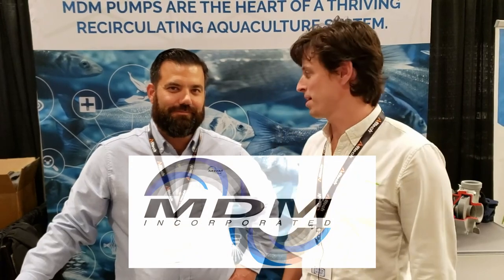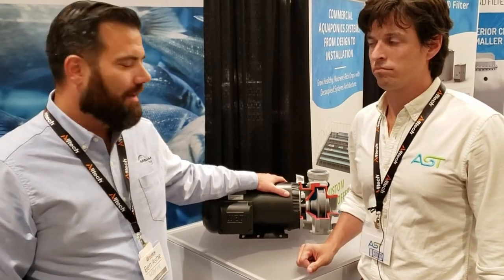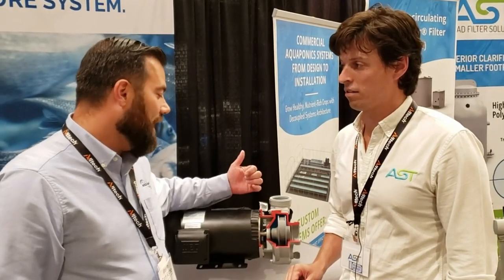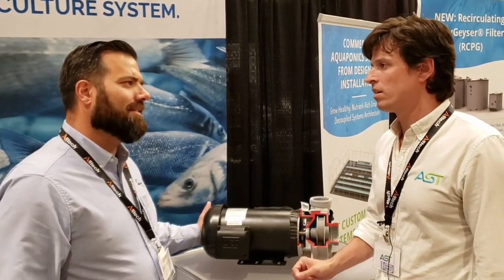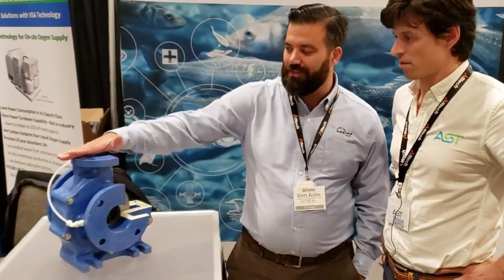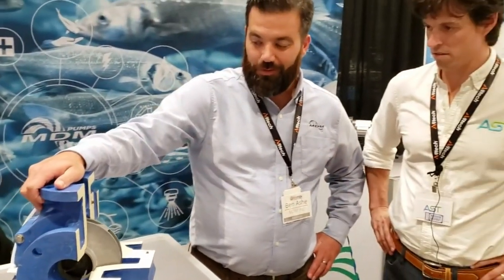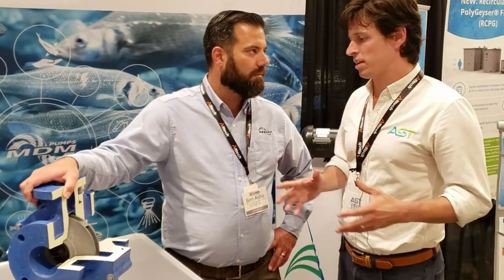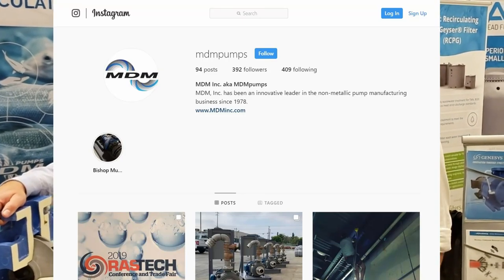Meet MDM Pumps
Paul is hanging out at RAS Teach 2019 to introduce you to some of the companies that AST works with. Today, Paul meets with Ben Ashe from MDM Pumps.

MDM pumps is a pump manufacturer that makes heavy duty pumps for aquaculture and other industries.

Check them out @mdmpumps on Instagram!